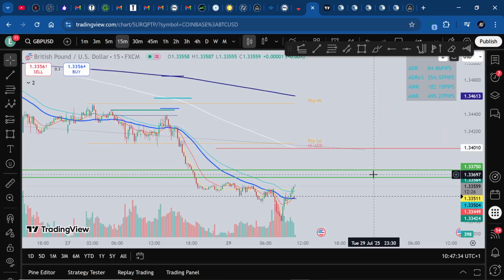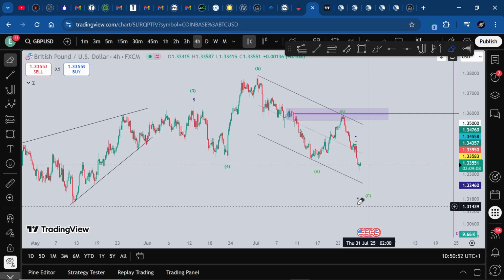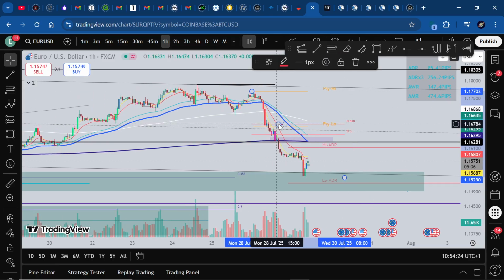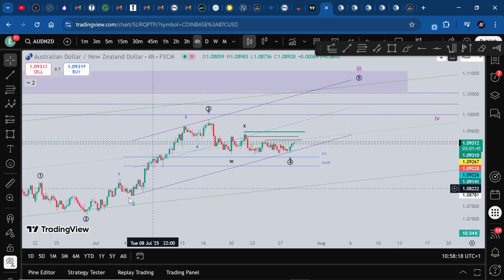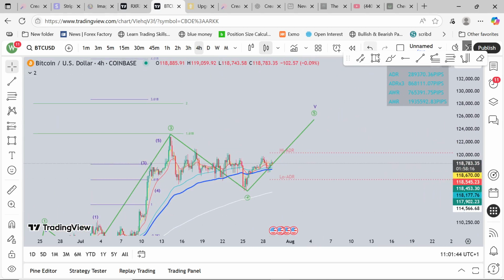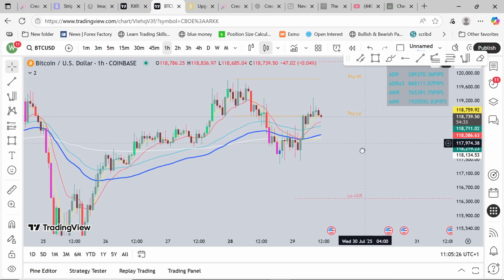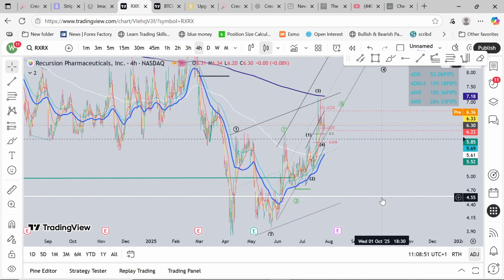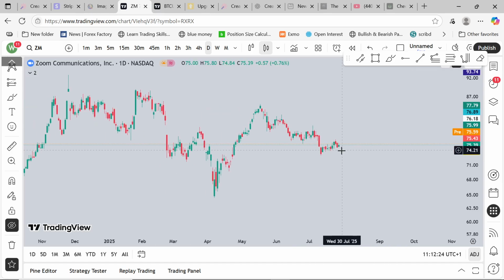"Big Moves Loading! EURUSD, GBPUSD, AUDNZD, RXRX & BTCUSD SETUPS!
🔥 In this video, I break down the latest opportunities across the markets — EURUSD, GBPUSD, AUDNZD, RXRX, and Bitcoin (BTCUSD) — with live setups, analysis, and next targets.

💡 Whether you're trading FX or watching stocks like RXRX, now is the time to get positioned before the markets make their next big move.

📉 Smart entries. 🔁 Trend reversals. 💰 Risk-controlled setups.

👉 Don't just follow the crowd — learn to think like the institutions.